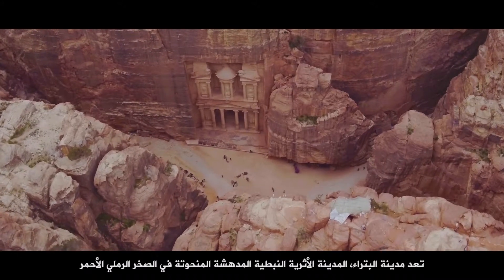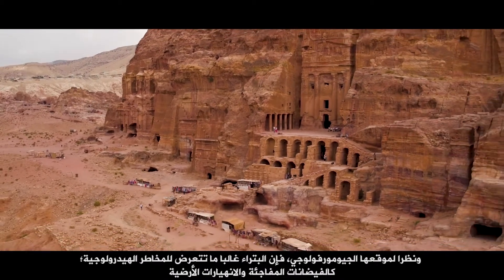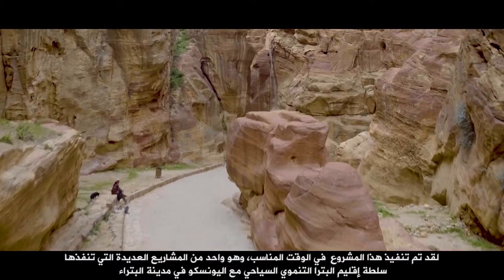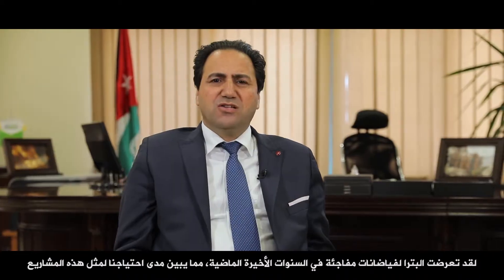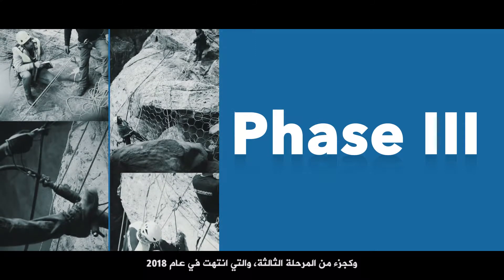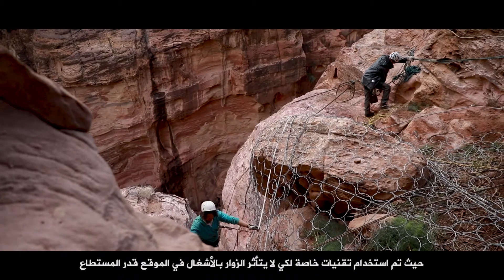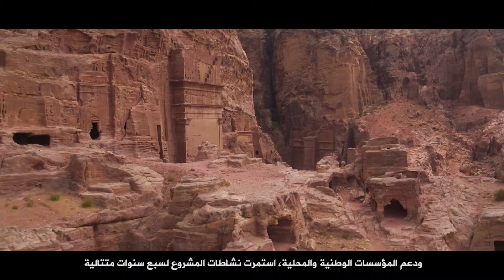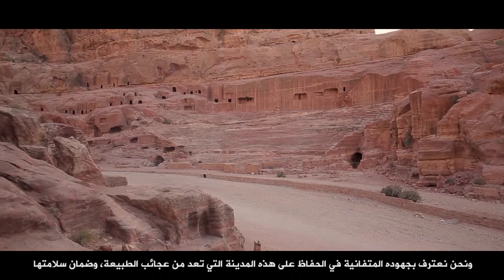The UNESCO Siq Stability Programme at the World Heritage Site of Petra (2011-2018)